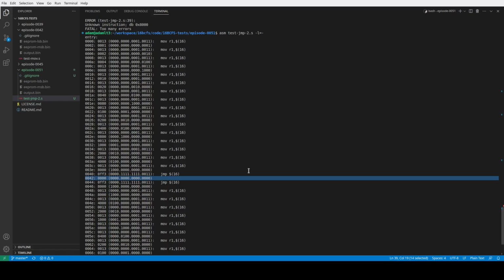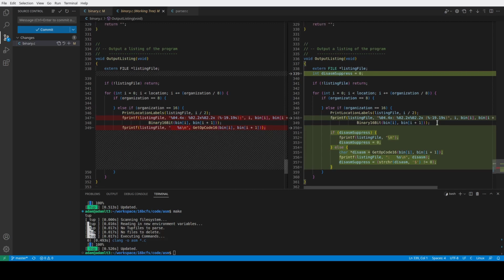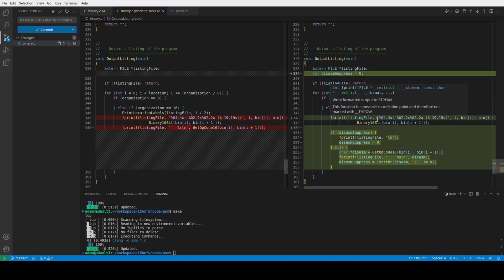0051: JMP Instruction Re-Test | 16-Bit Computer From Scratch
* Description*
I might have a problem with my JMP instruction.  The first test was not able to discern if I was loading and executing the correct instruction after the JMP was executed.

So, in this video, I get to testing that to see if I have a problem and resolve it.

*Chapters:*
0:00 Intro
1:04 Problem Statement
3:19 Creating the Test
4:17 Small Assembler Change
5:10 Executing the Test
6:04 Wrap-Up